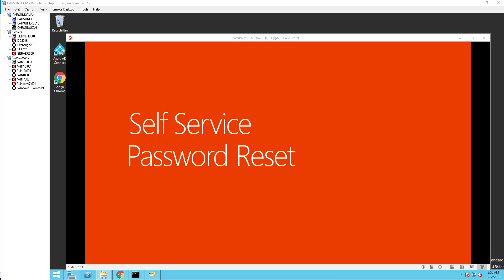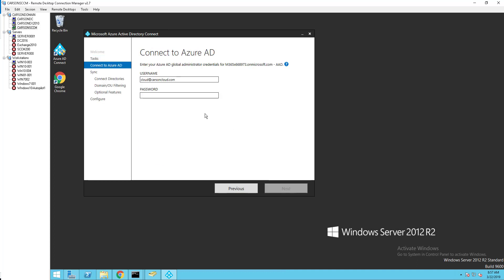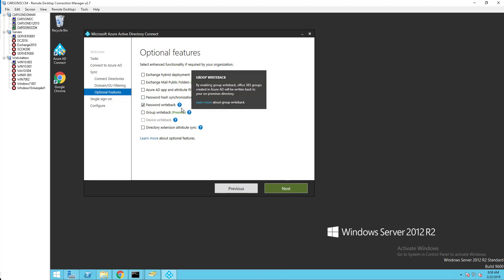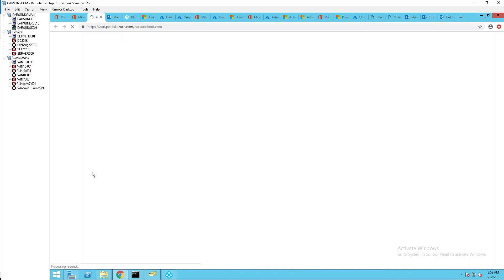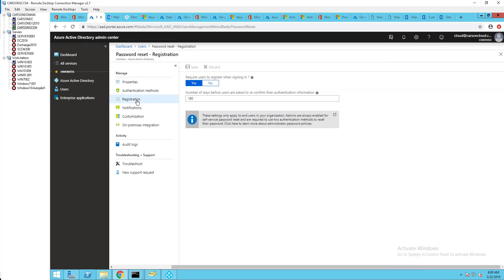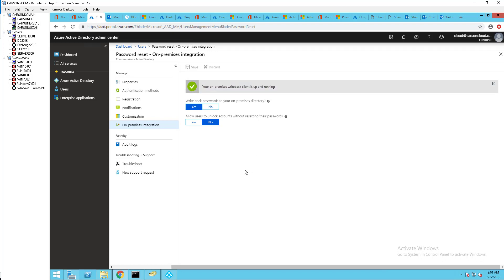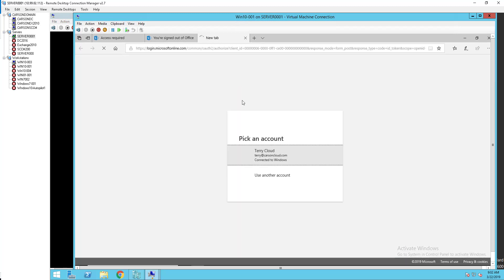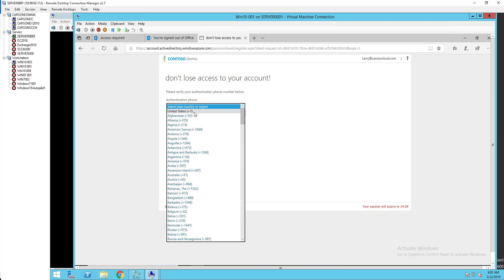Self Service Password Reset in Azure - SSPR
How to enable Self Service Password Reset or SSPR